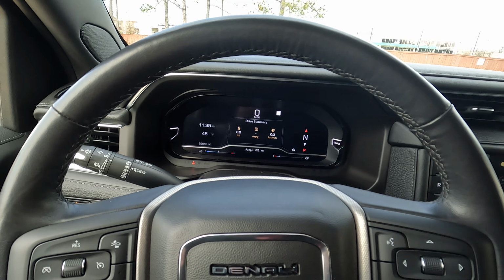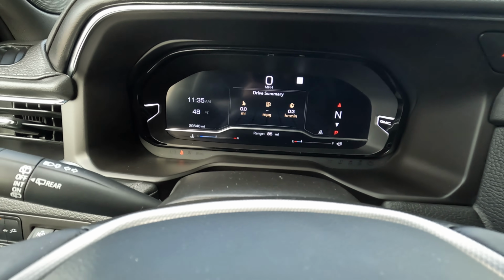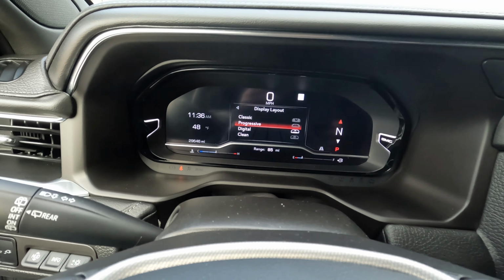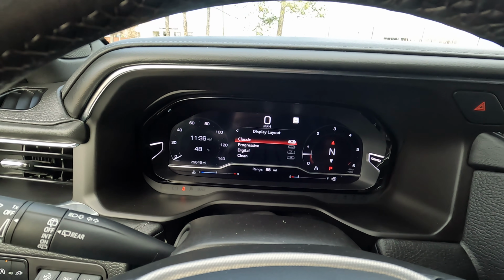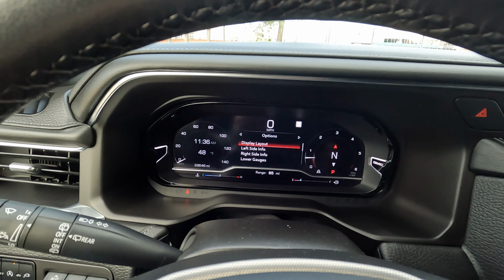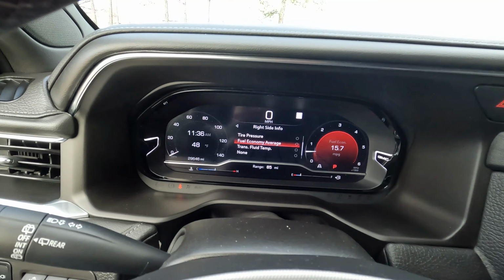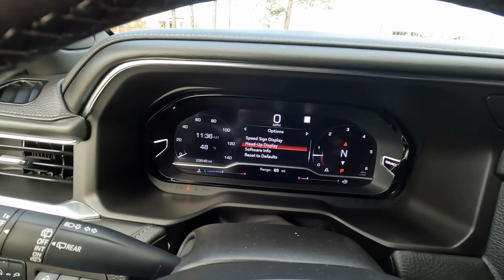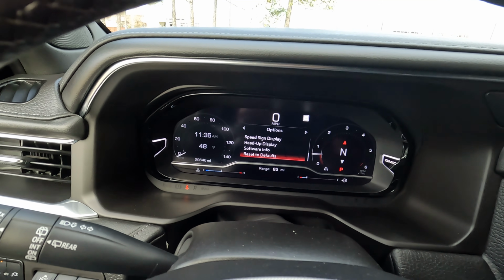2024 GMC Yukon Tutorials - How To Change the Appearance Of The Driver’s Display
If you own a 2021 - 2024 GMC Yukon, this tutorial will show you how to easily change your instrument display's design and look.